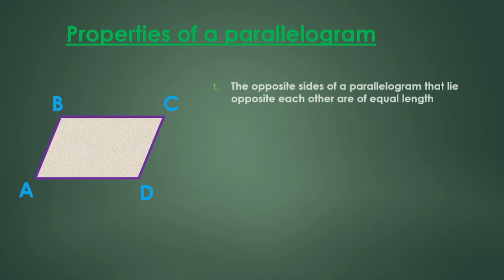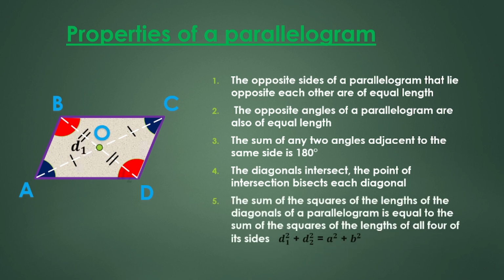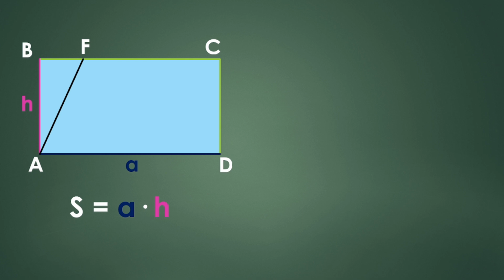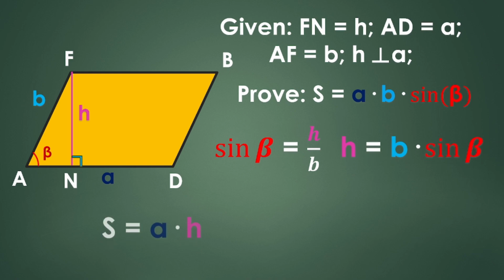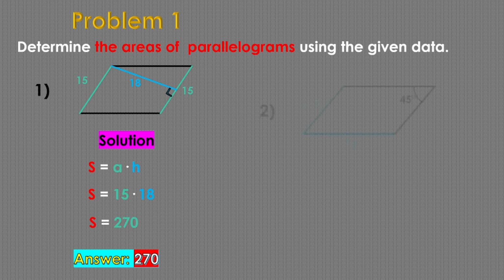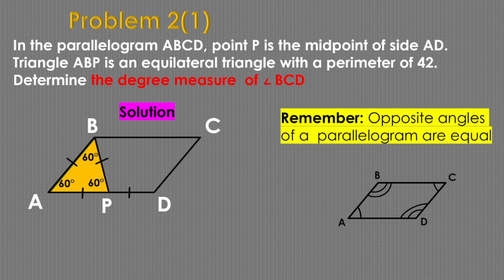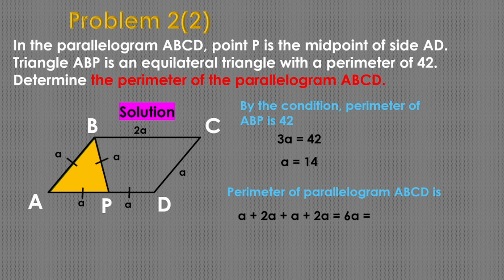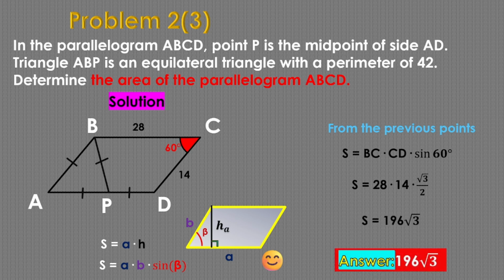🔷 PARALLELOGRAM | Properties Explained 🔷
📐 Parallelogram: Properties, Area Formulas & Problem Solving

Hello everyone!
In this lesson, we study the parallelogram — one of the fundamental quadrilaterals in geometry.

Many architectural structures around the world, including buildings in the United States and Europe, use shapes close to a parallelogram. For example, parts of the Flatiron Building in New York and modern skyscrapers such as The Shard have elements that resemble parallelogram forms. Understanding this shape helps engineers, architects, and designers calculate areas, angles, and structural proportions.

In this video you will learn:

What a parallelogram is

The key properties of a parallelogram (parallel sides, equal opposite sides and angles, diagonal properties)

Why the diagonals bisect each other

How to calculate the area of a parallelogram using:

base × height

two sides and the sine of the included angle

Step-by-step proofs of area formulas

How to solve geometry problems involving angles, perimeters, and areas of parallelograms

We also solve several exam-style problems, including:

Finding the area using height or sine of an angle

Using properties of equilateral triangles inside a parallelogram

Determining angles, perimeter, and area based on given conditions

This lesson strengthens your understanding of geometric reasoning and prepares you for more advanced topics.

If you understood everything today — a Brough Superior Aston Martin AMB 001 🏍️ is waiting for you 😉
If something feels difficult, don’t worry. Watch the lesson again slowly, never give up, and understanding will come. 🎶